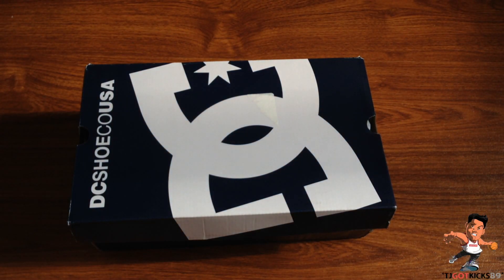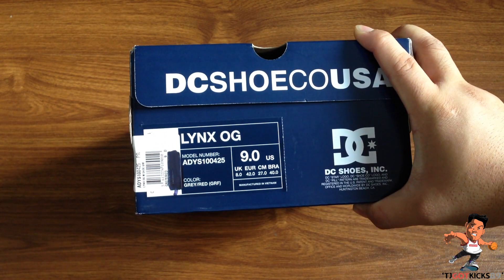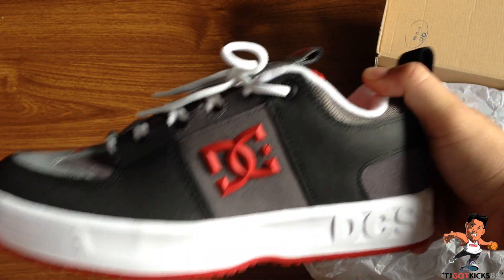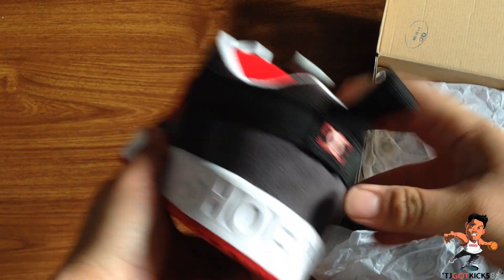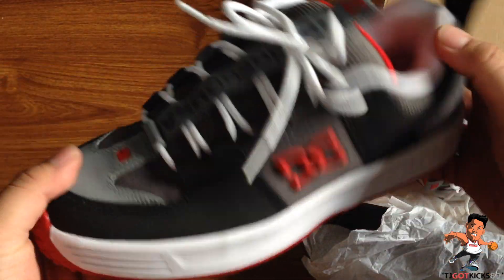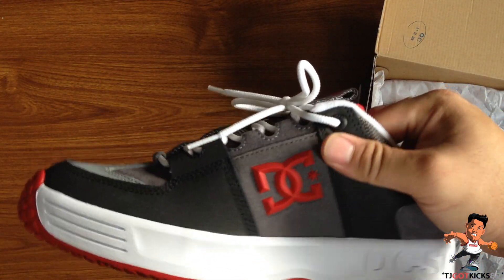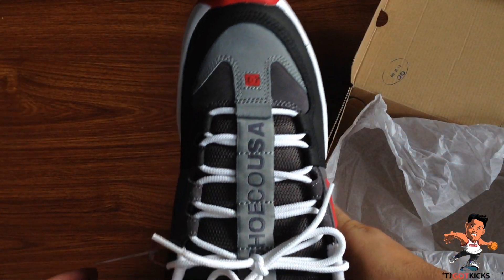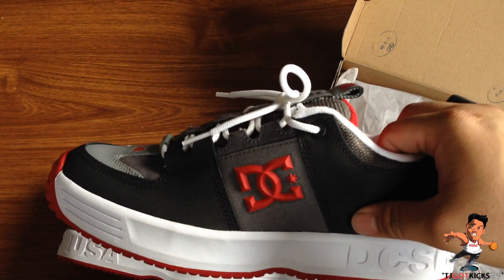DC Lynx OG Unboxing and Review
Unboxing and review of the DCShoeCoUSA's OG Lynx in true form with all of the tech that you remember and love from 90's skate shoes. This was from a limited release from DC Malaysia available online. Thank you 90's skate shoe advocates!!

T-shirt size: XL
Shoe size: US9.5
Pants: waist 36